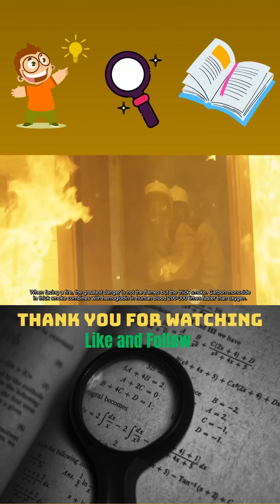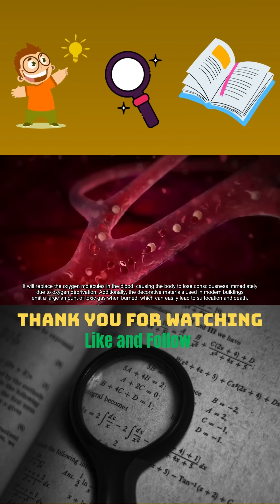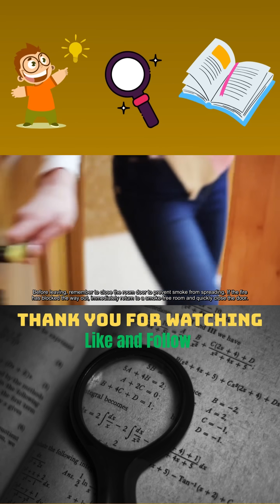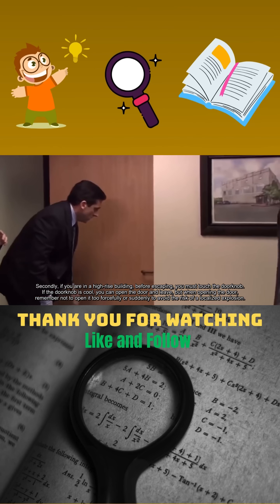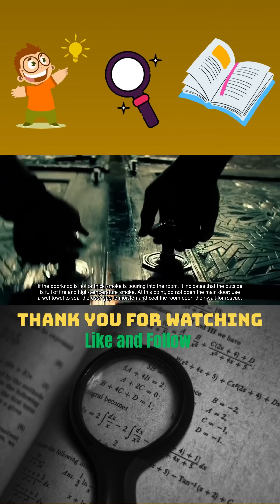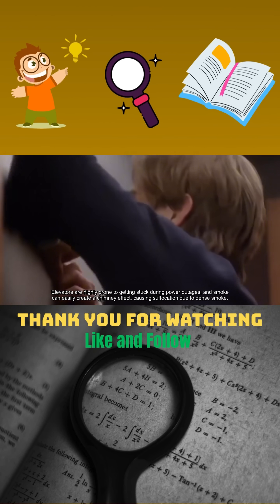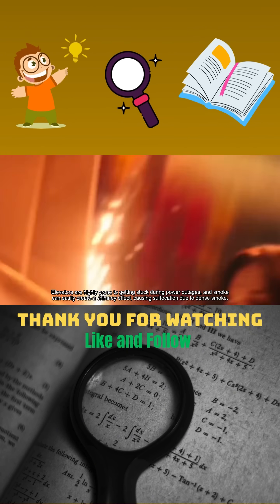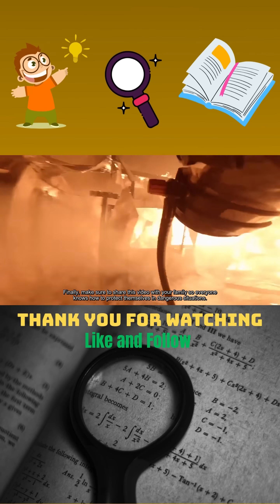Why can't the range of intercontinental ballistic missiles exceed 20,000 kilometers?